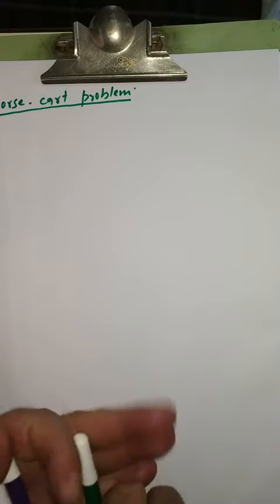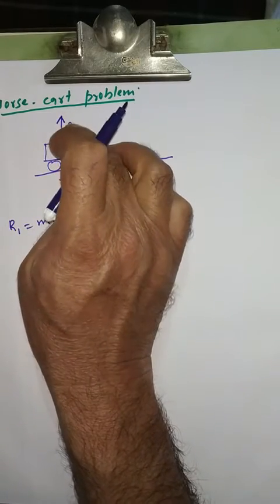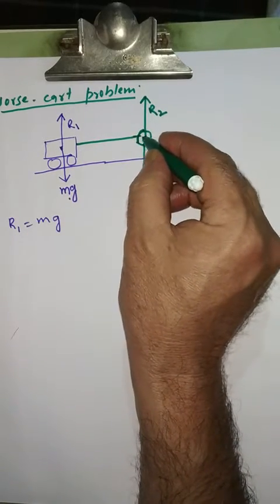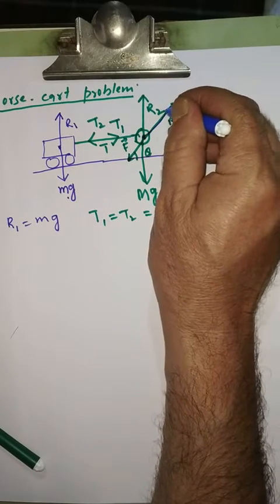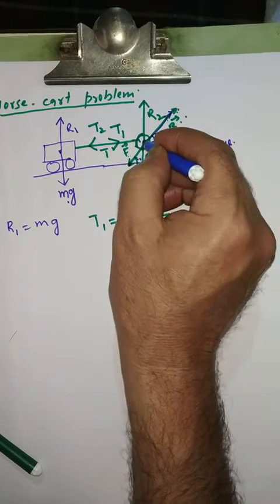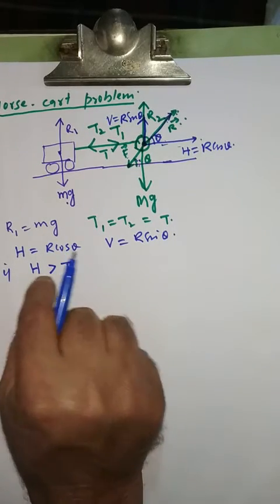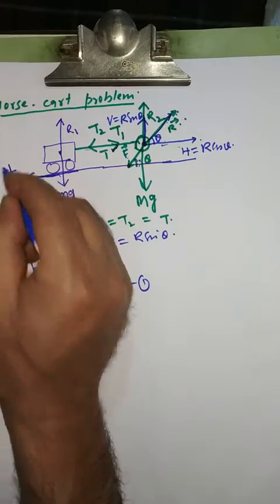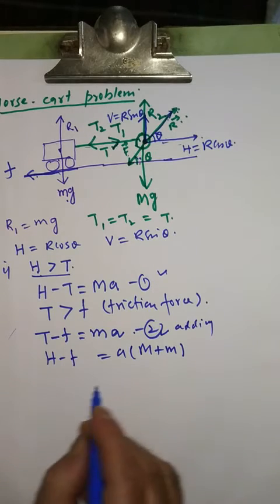12 May 2020